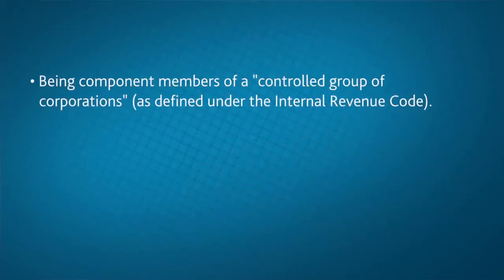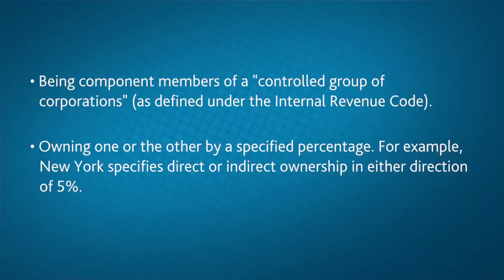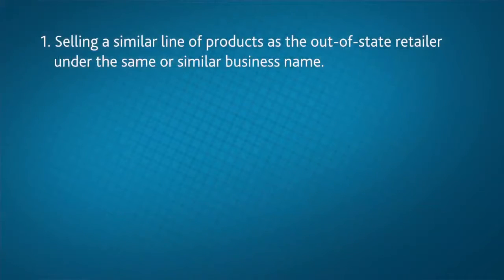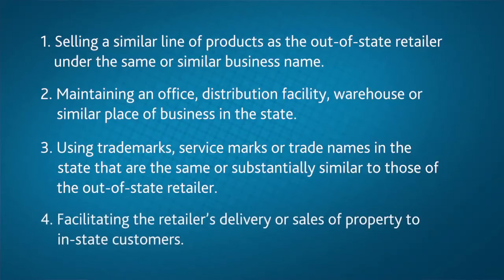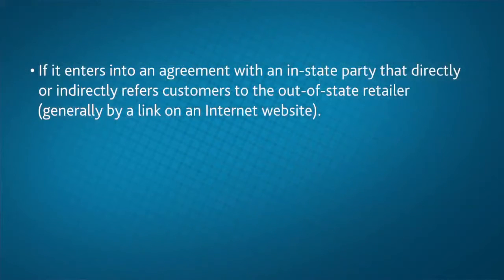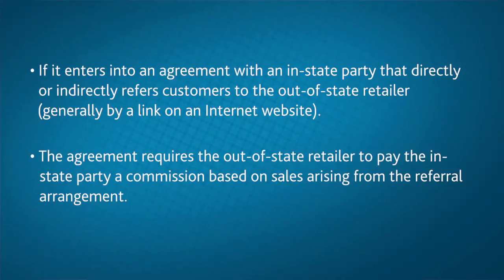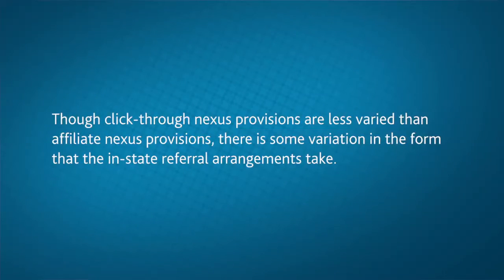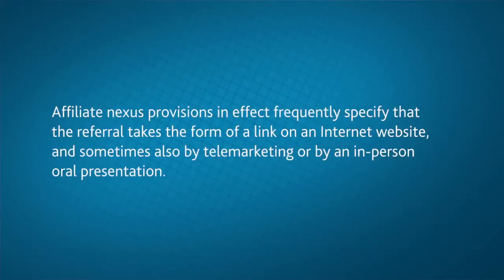Tax Planning Tips: Affiliate and Click-Through Sales Tax Nexus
Wolters Kluwer’s State Tax Analyst Bernita Ferdinand discusses the difference between affiliate and click-through sales tax nexus and how the rules for each differ from state to state.